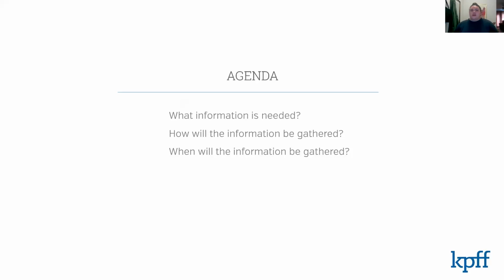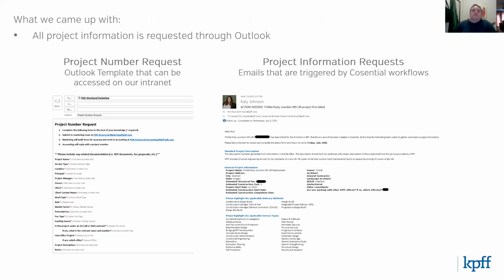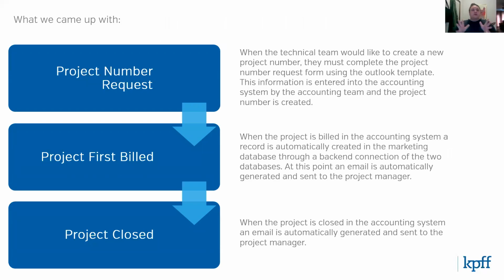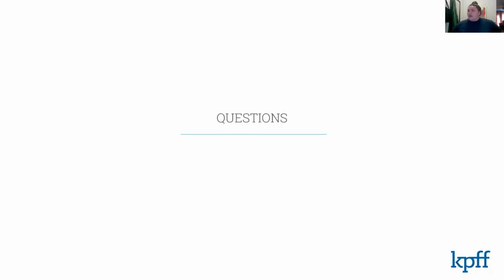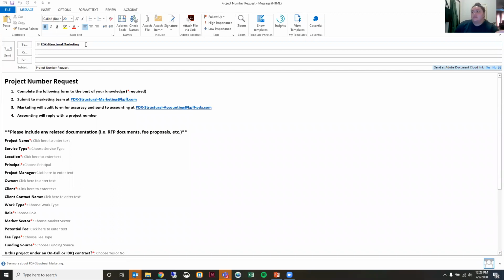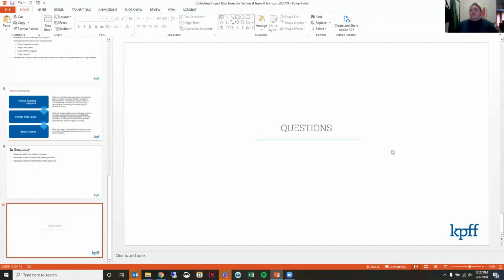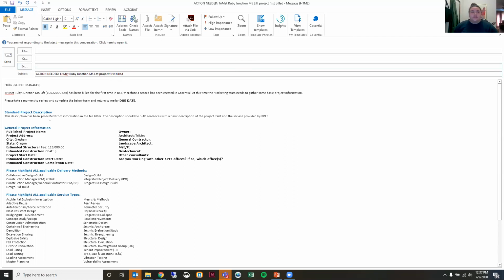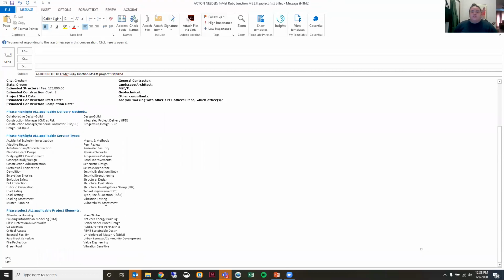CKearney Consulting CRM Users Group Calls - July 2020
On the second Thursday of July, the CRM Users Group attendees heard from Katy Johnson Marketing Database Coordinator for KPFF Portland Structural as she shared her data collection project.